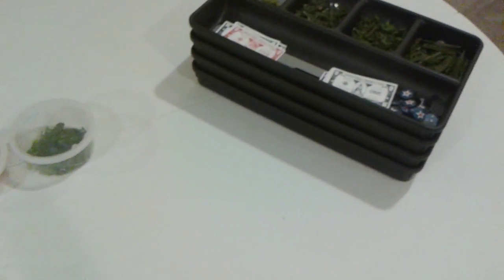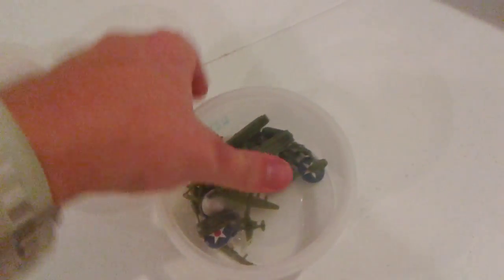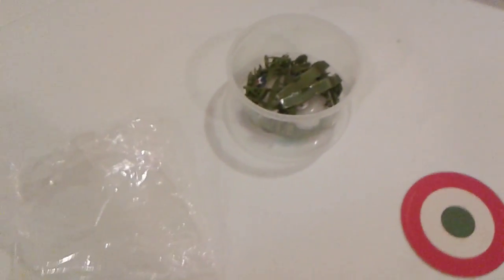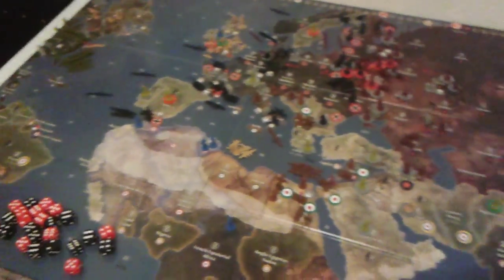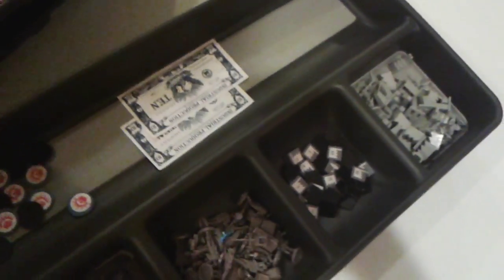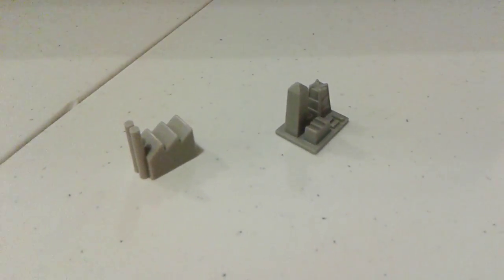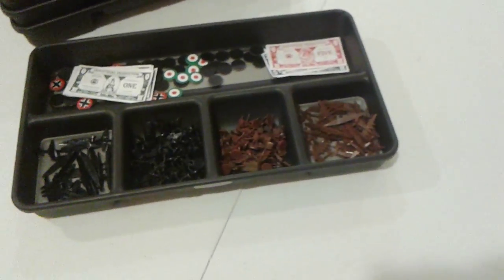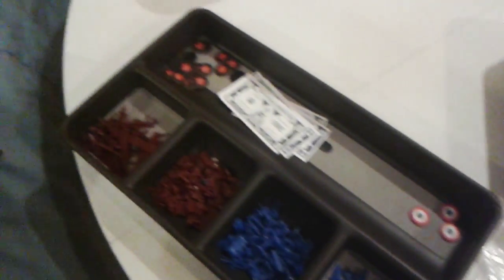Axis & Allies: Storage Bins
Office Max/Depot Bins cost about $8.
Recorded with Samsung Galaxy Avant